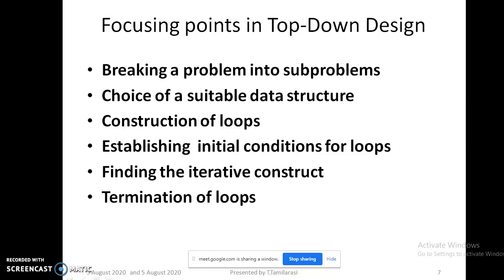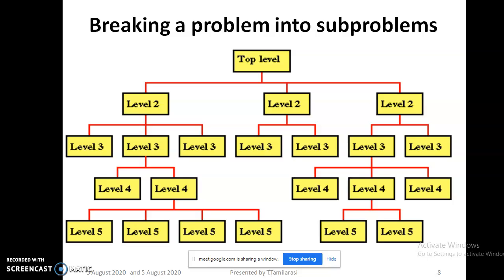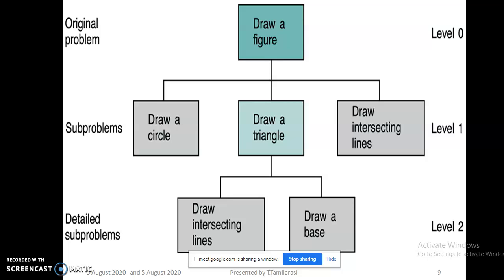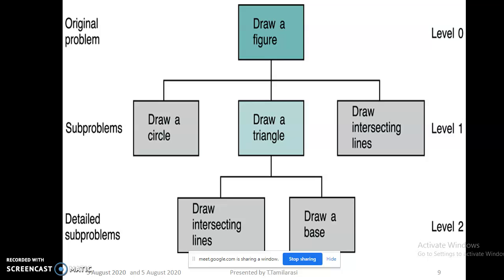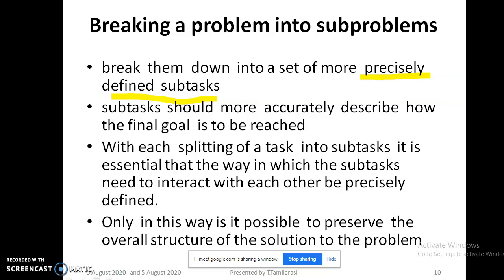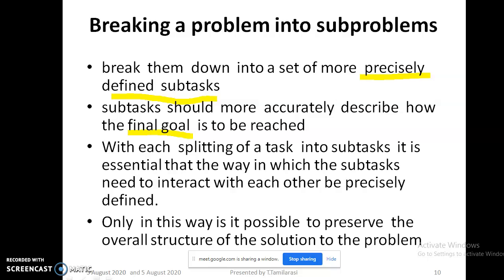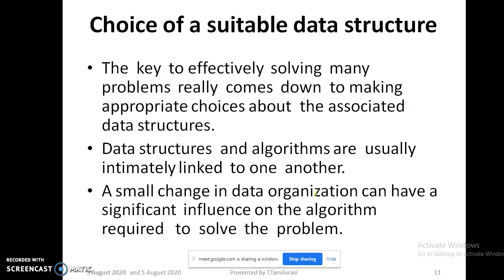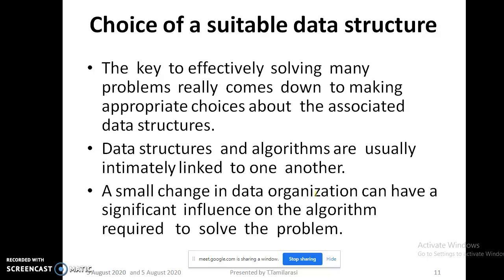05 08 2020 class rec1